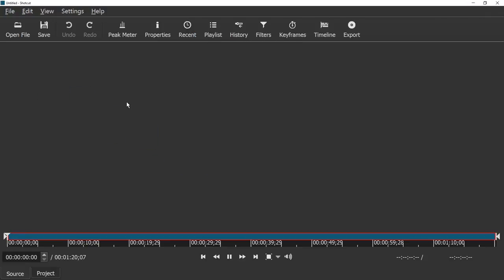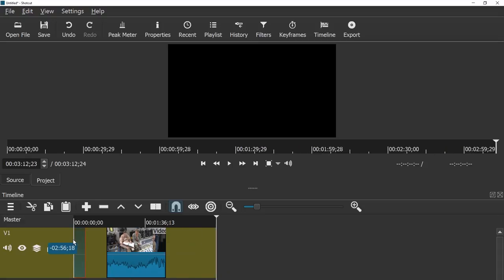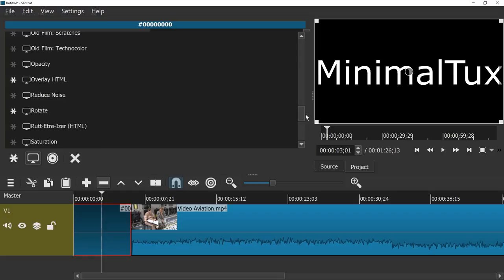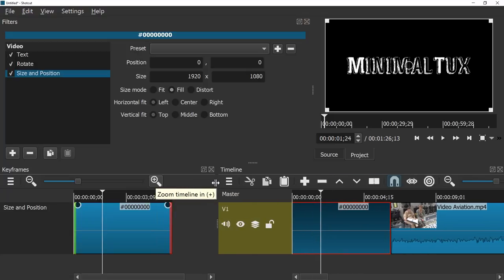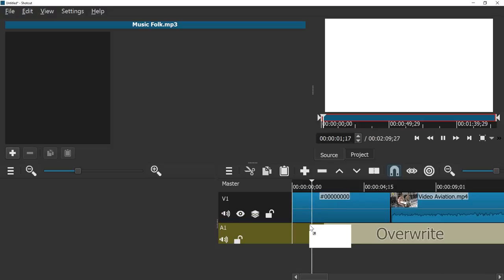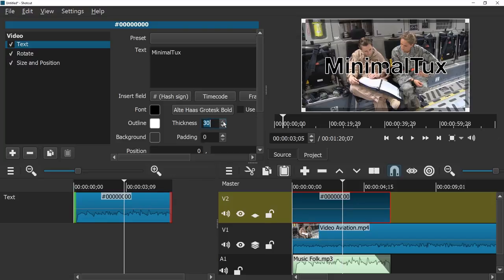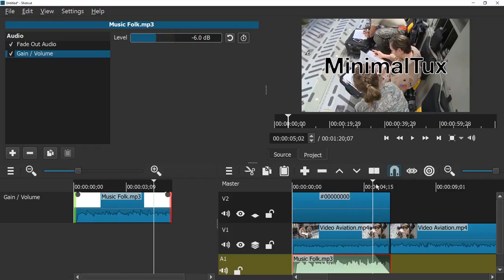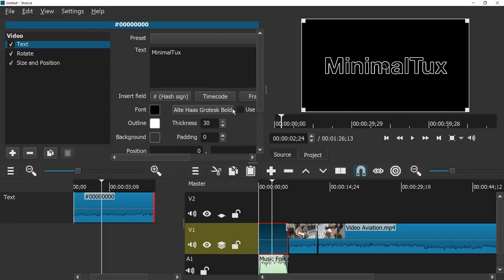Simple Animated Intro Tutorial (Quickly made in Shotcut)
Make a minimal free, simple sliding white-on-black title logo intro easily and quickly with music or make it font-on-video with transparent background. Remember to make your intro SHORT or fans will hate you for having to skip all the time.